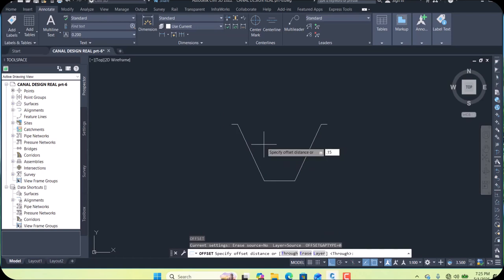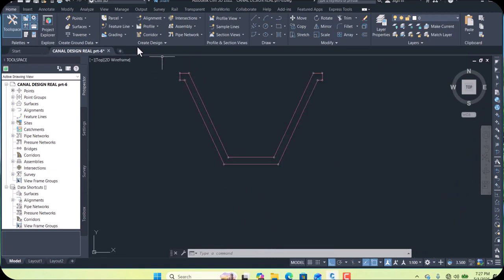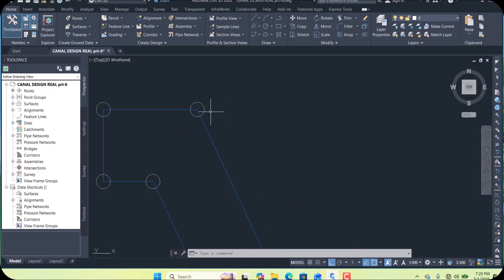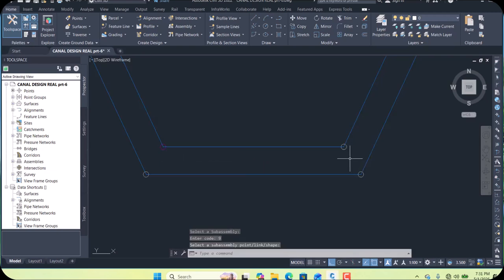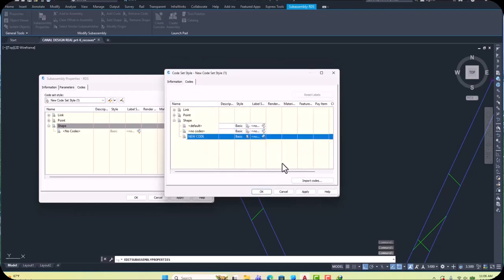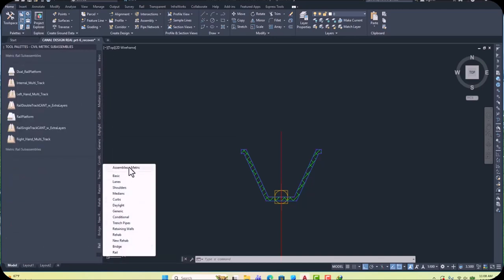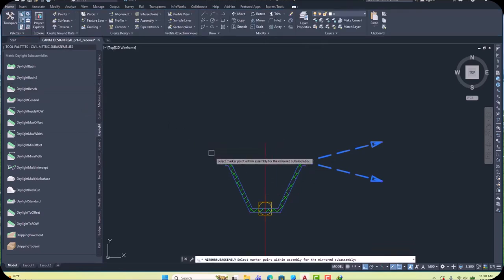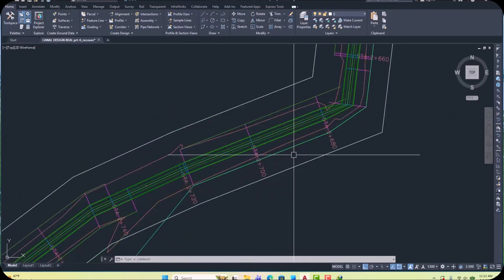Civil 3D Canal Design: Assembly from Polyline to Corridor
Civil 3D: Assembly from Polyline & Corridor Creation TutorialLearn how to create a custom canal subassembly directly from a 2D polyline and build a full 3D corridor in AutoCAD Civil 3D.

In this step-by-step tutorial, we cover the complete workflow: drawing your custom cross-section geometry, converting linework into a subassembly, assigning point and link codes, adding daylight slopes, and generating the final corridor surface.

📌 Timestamps:
0:00 - Introduction & Alignment Overview
0:24 - Drawing the Canal Polyline Geometry
2:00 - Offsetting Concrete Lining & Joining Linework
3:28 - Converting Polyline to Subassembly
4:13 - Assigning Point Codes & Link Codes
8:20 - Adding Material Shape Codes & Styles
10:15 - Setting Origin & Attaching to Assembly Baseline
11:20 - Adding Daylight Slopes from Tool Palettes
13:50 - Creating the Corridor Model
14:50 - Generating Corridor Surface & Boundary Extents